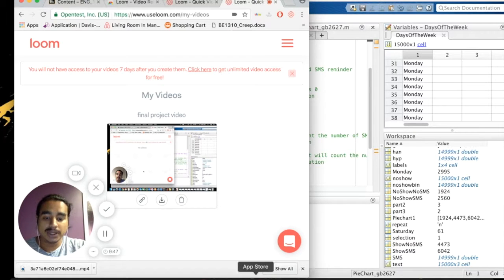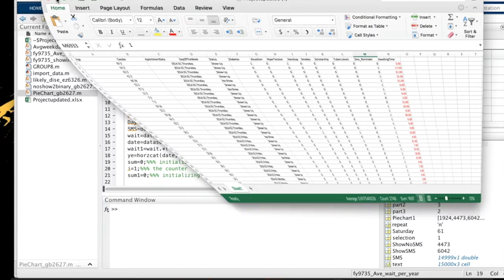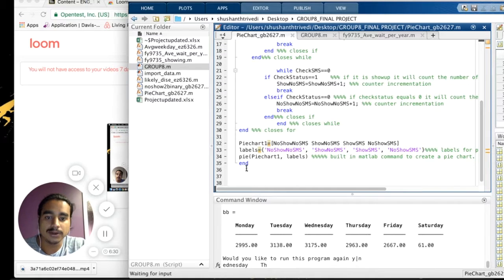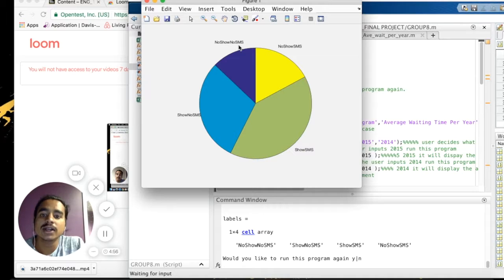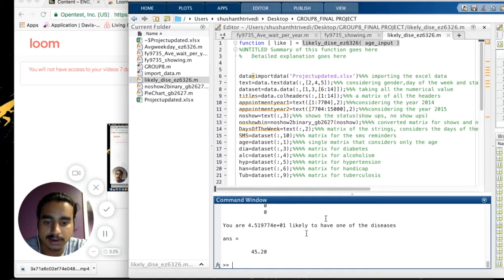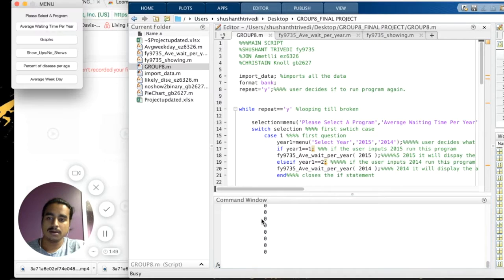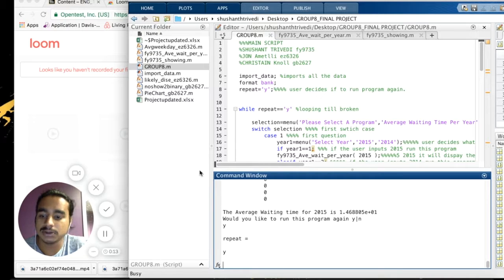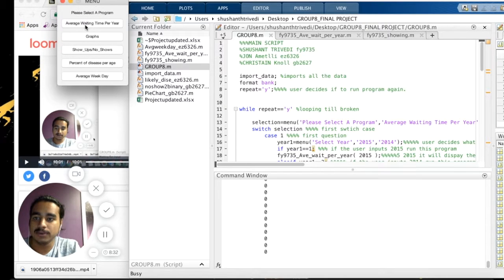fy9735 Be 1500 final project